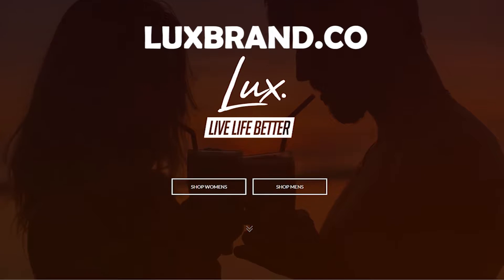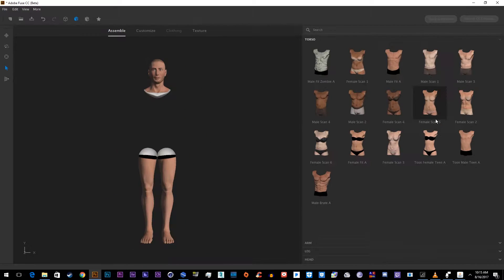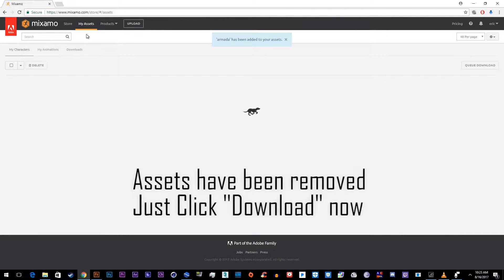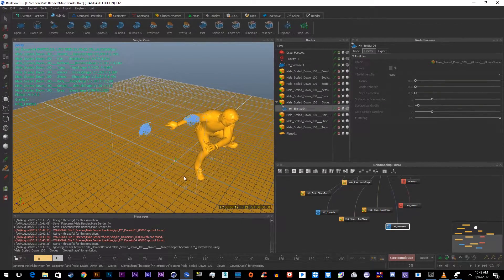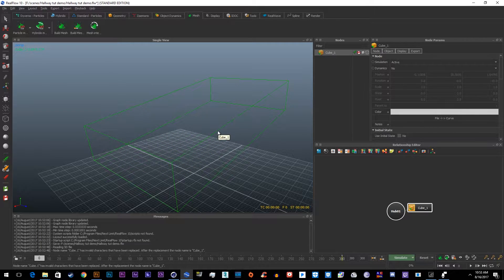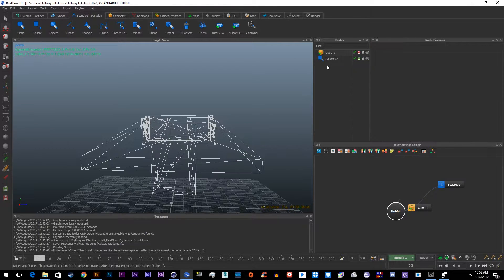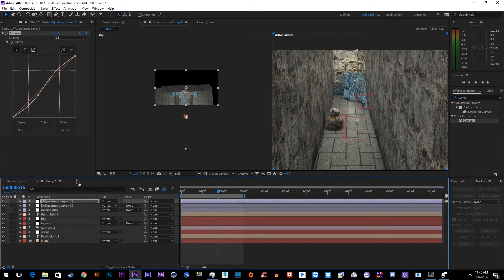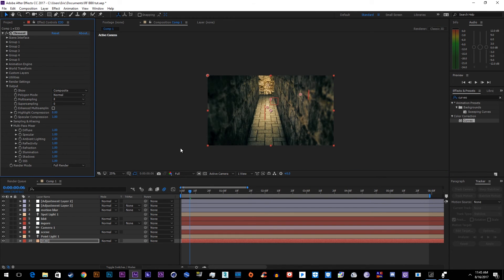RealFlow + Element 3D Tutorial